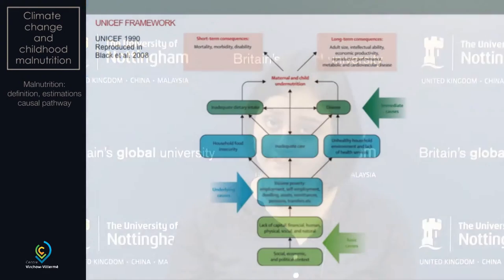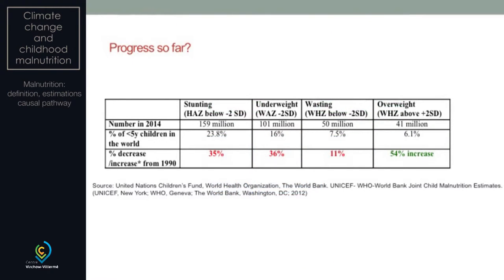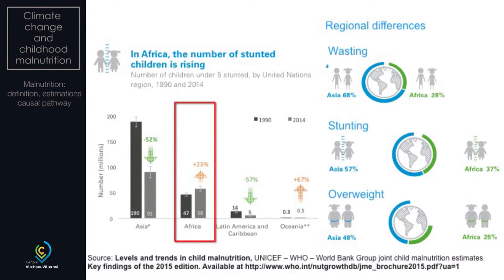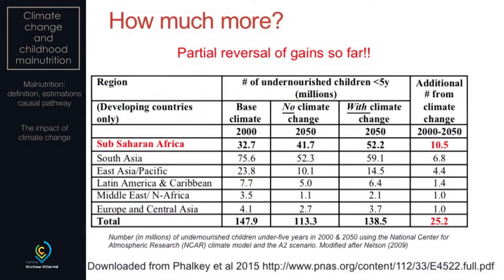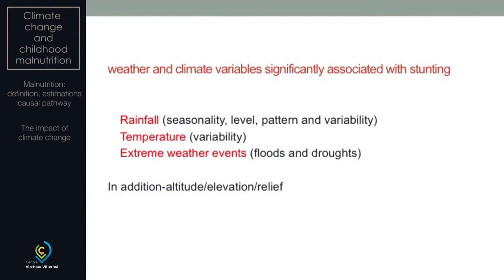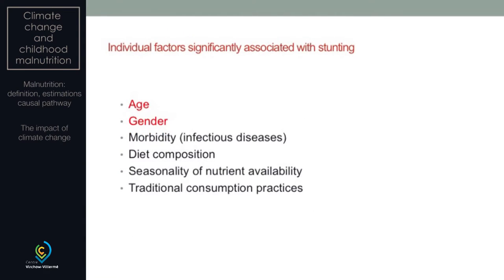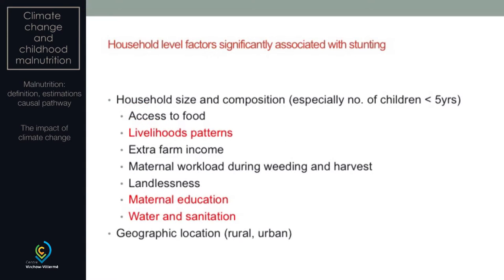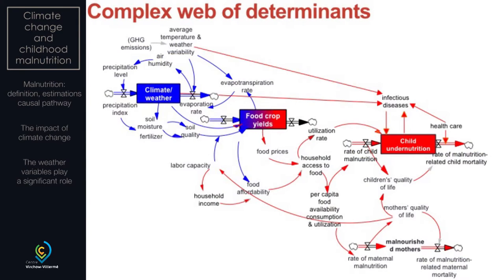Childhood malnutrition is the largest negative effect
MOOC: Climate Change and Health on iversity.org
Professor Rainer Sauerborn, Heidelberg Institute of Public Health

presentation by Dr Revati Phalkey, University of Nottingham